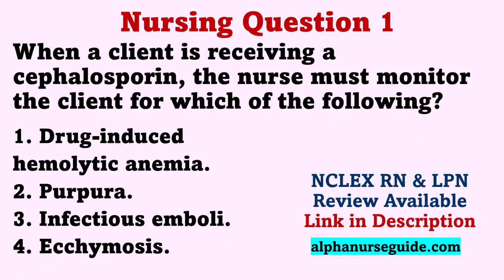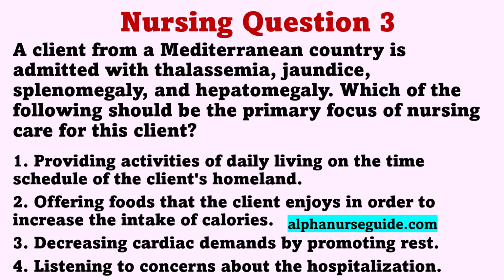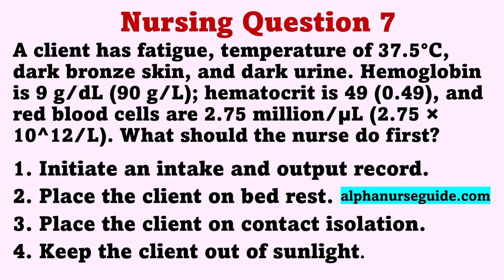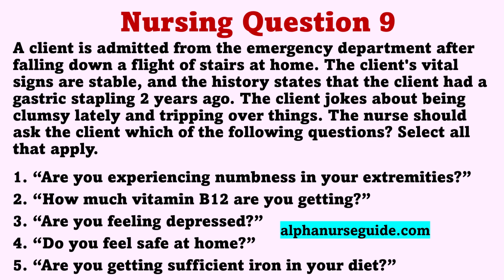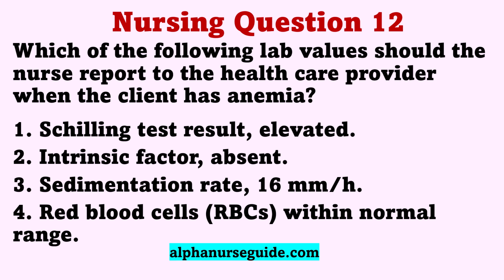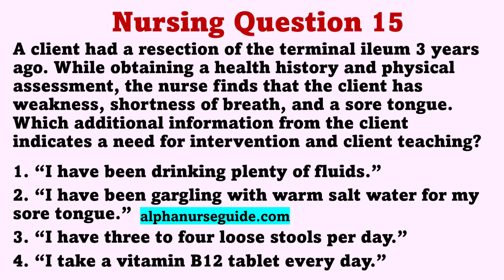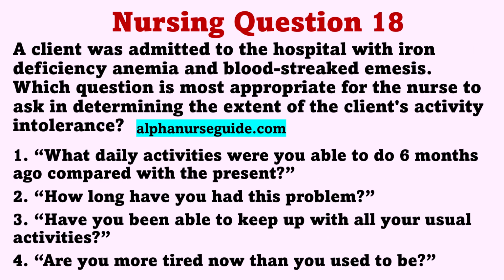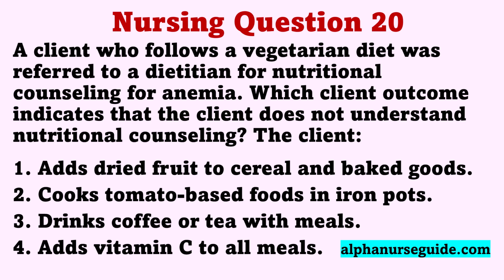20 NCLEX RN Questions and Answers with Rationales | NCLEX RN Review